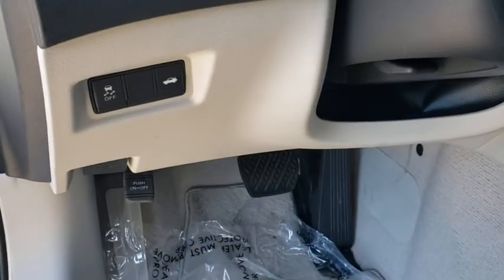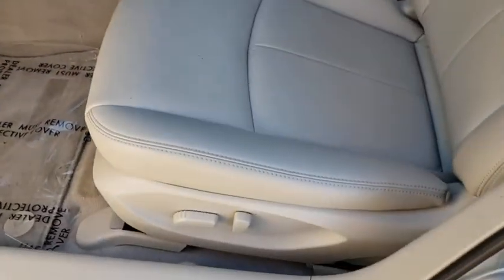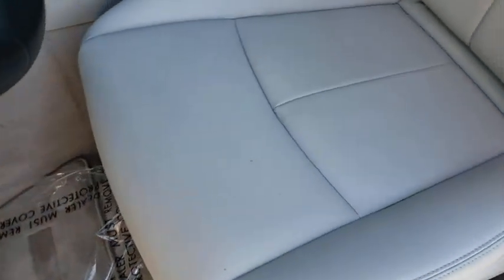2018 INFINITI Q50 Orlando, Sanford, Oviedo, Altamonte Springs, Apopka, FL NP356197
Used 2018 INFINITI Q50
2018 INFINITI Q50 3.0t LUXE - Stock#: NP356197 - VIN#: JN1EV7AP2JM356197

Sanford Infiniti
995 Rinehart Rd

Silver Plus Certified CARFAX 1-Owner Superb Condition. EPA 29 MPG Hwy/20 MPG City! Moonroof Bluetooth iPod/MP3 Input CD Player SEE MORE!KEY FEATURES INCLUDESunroof Back-Up Camera Turbocharged Satellite Radio iPod/MP3 Input Bluetooth CD Player Aluminum Wheels Keyless Start Dual Zone A/C. MP3 Player Keyless Entry Remote Trunk Release Steering Wheel Controls Child Safety Locks.OPTION PACKAGESSPLASH GUARDS.EXCELLENT SAFETY FOR YOUR FAMILYElectronic Stability Control Brake Assist 4-Wheel ABS Tire Pressure Monitoring System 4-Wheel Disc Brakes INFINITI 3.0t LUXE with Hagane Blue exterior and Stone interior features a V6 Cylinder Engine with 300 HP at 6400 RPM*. Non-Smoker vehicle ALL SERVICE RECORDS AVAILABLE Remainder of Factory WarrantyEXPERTS ARE SAYINGEdmunds.coms review says The Q50 is a highly competent luxury sedan thats enjoyable to drive. It exhibits good manners in typical driving and a natural sporting demeanor..BUY FROM AN AWARD WINNING DEALERSanford INFINITI is a Florida car dealer totally focused on customer satisfaction and value. We are full of INFINITI experts with a committed sales staff with many years of experience satisfying our customers inquiries and automotive needs..